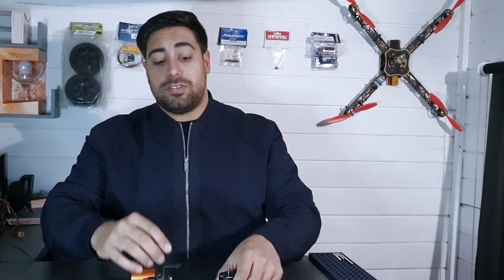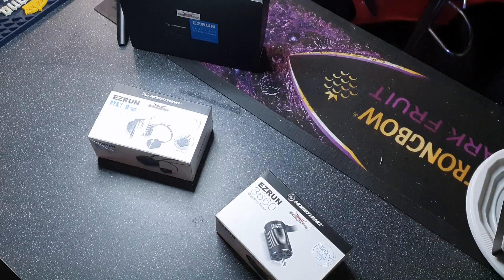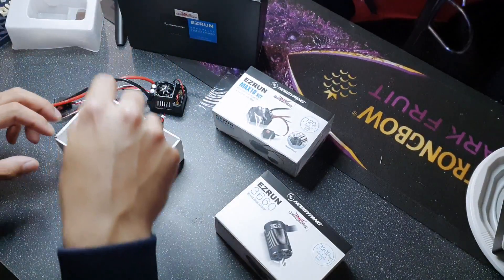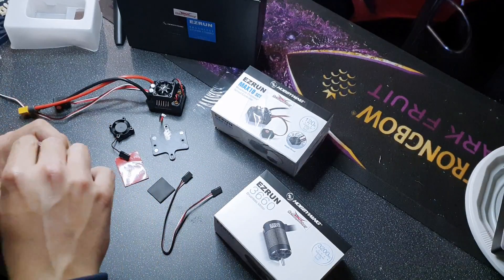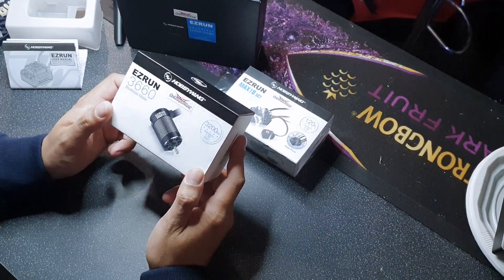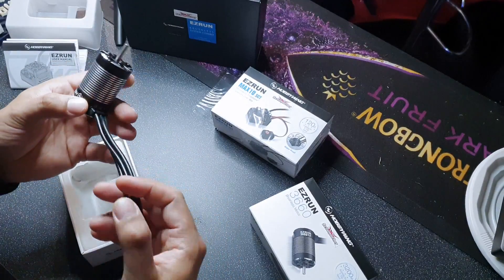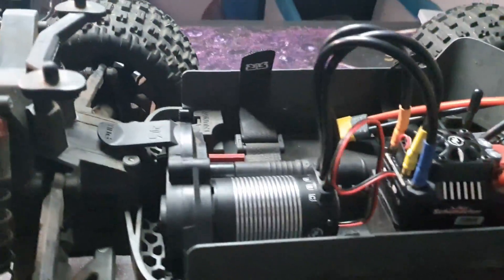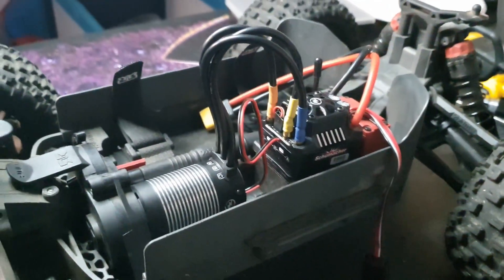Hobbywing 120A MAX10 SCT Brushless Combo upgrade for Arrma Granite Mega 4x4! No more cogging?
Its finally here!! The hobbywing MAX10 SCT 120A 3200KV BEAST of a Brushless system.

I fit this into my Arrma Granite 4x4 Which used to feature a brushed system but is now fully brushless!

I did have some cogging issues with the old GoolRC system 60a and 3500kv motor which were very annoying so im hoping this system will finally eliminate the issues i was facing and make this experience a whole lot better!

Thanks for watching guys and If you enjoyed this video as much as we enjoyed filming it then be sure to comment, like & Subscribe to show your support for a brand new channel that wants to take it as far as possible in the world of Radio control!
In the coming months you have vehicle reviews, brushless conversions, unboxing, upgrades and general RC Craziness to look forward to!

Thank you for your support fellow youtubers!

Be Sure to check out beyondRC on Instagram & Facebook!